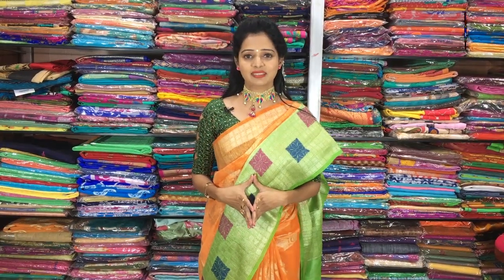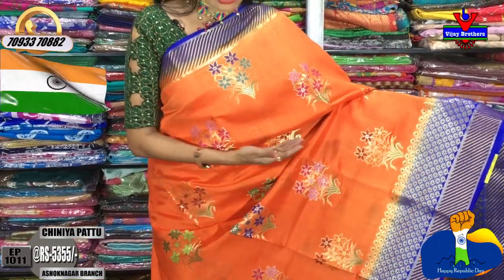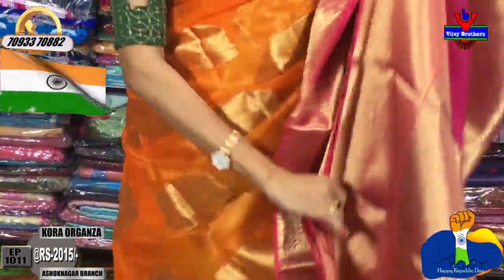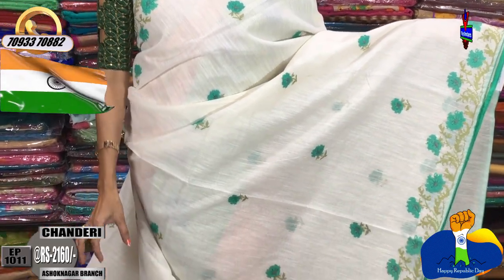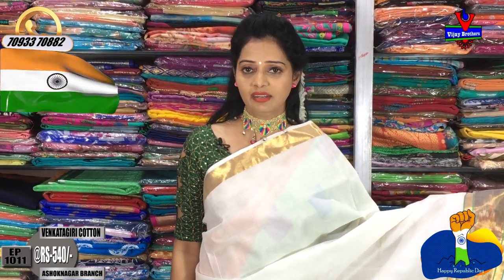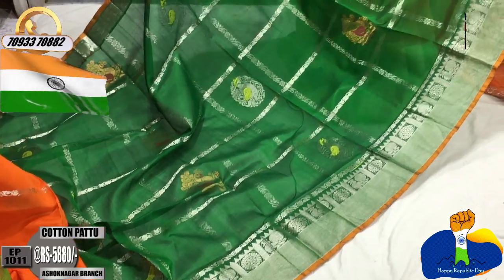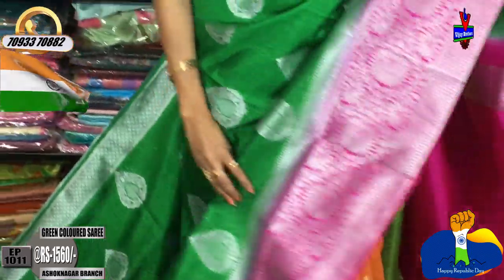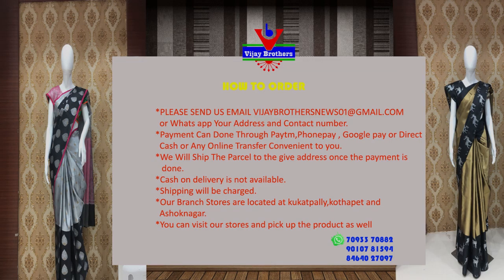REPUBLIC DAY SPECIAL DESIGNED SAREES | ASHOKNAGAR BRANCH | 70933 70882